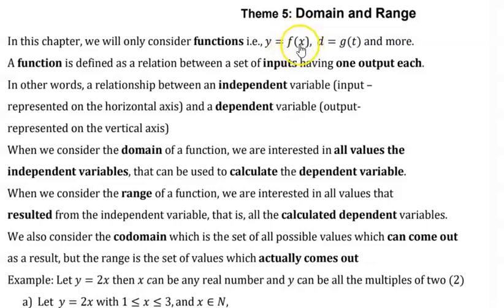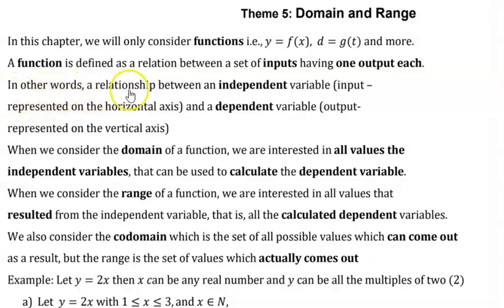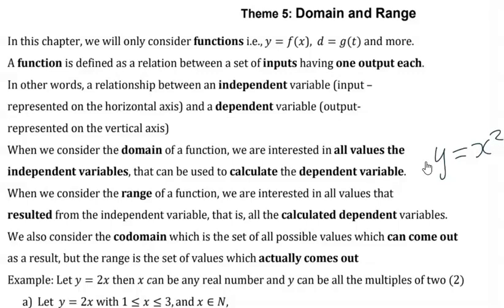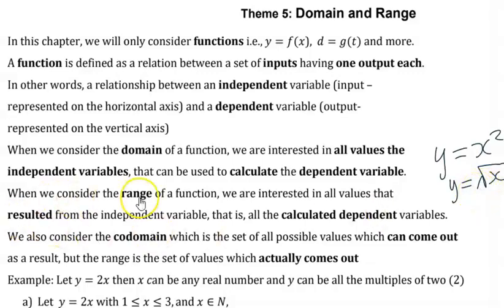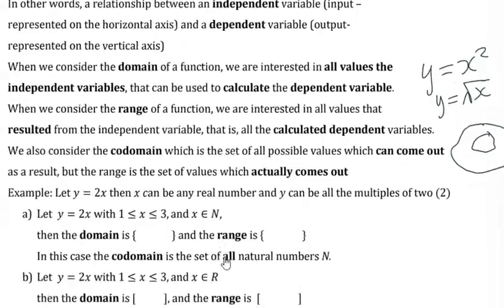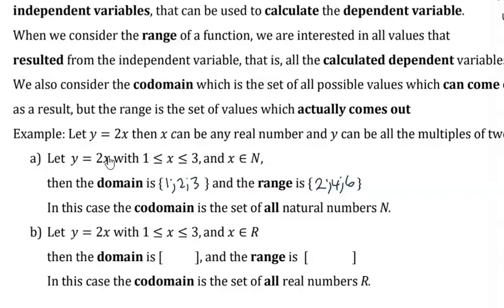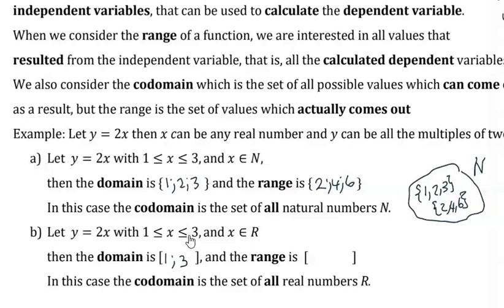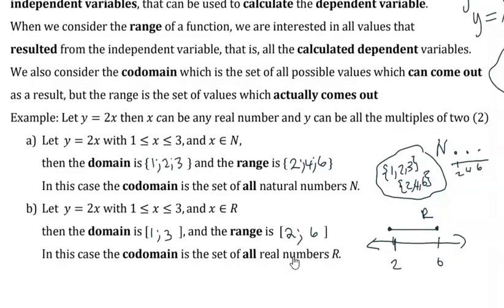Theme 5: Domain and Range (Part 1a)